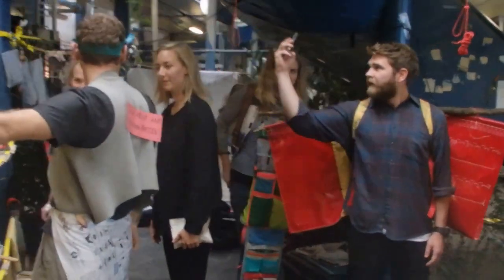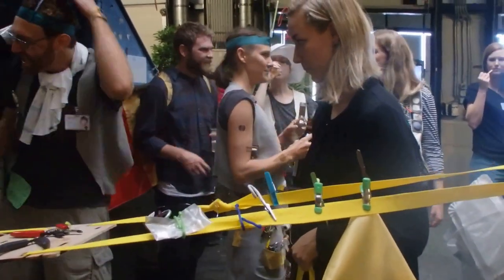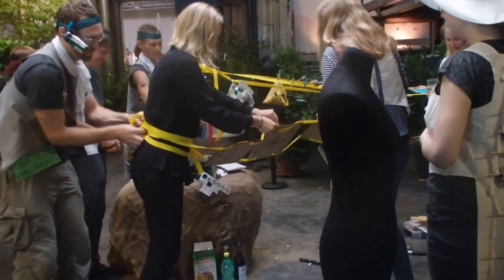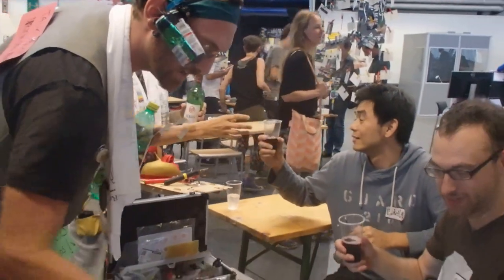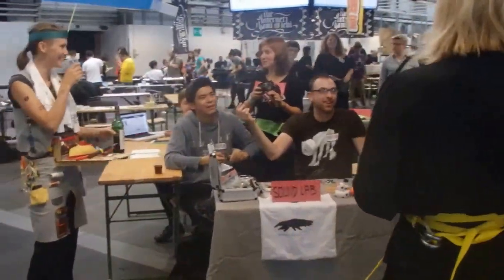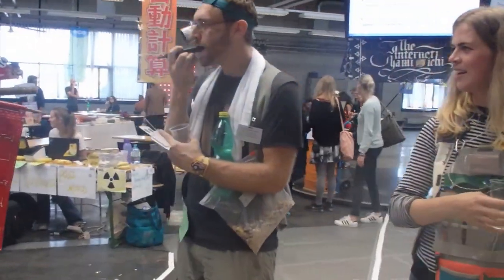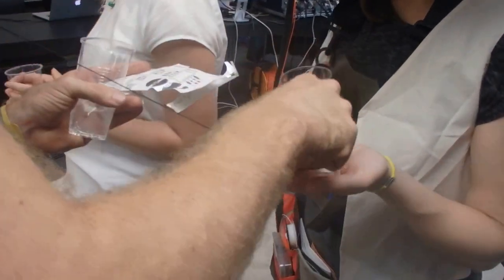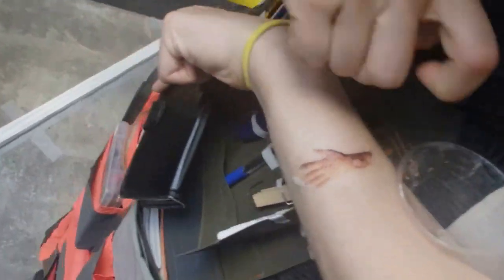Travelling Social Hour and Repair Squad - Wearable Studio Performance (Ars Electronica)